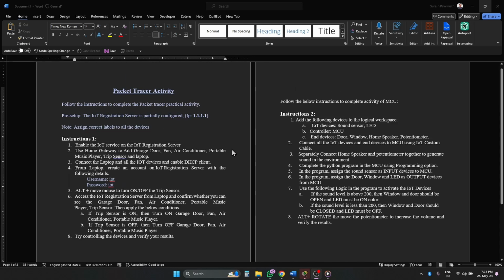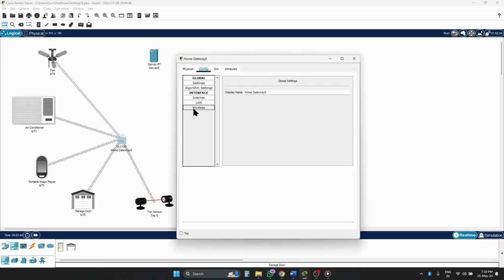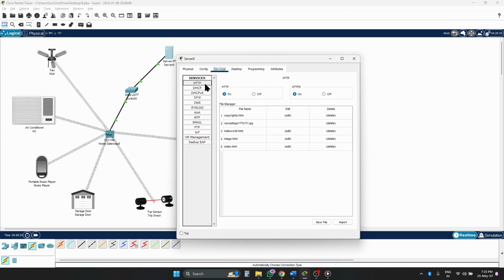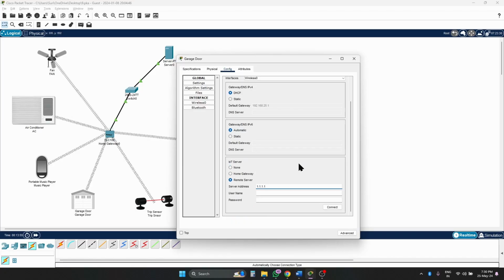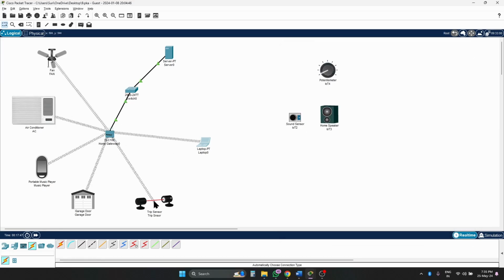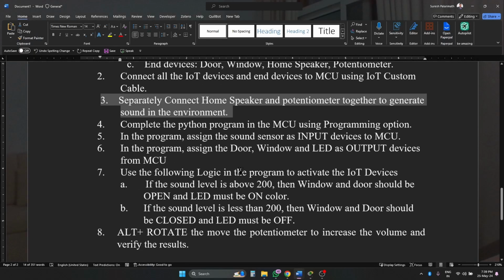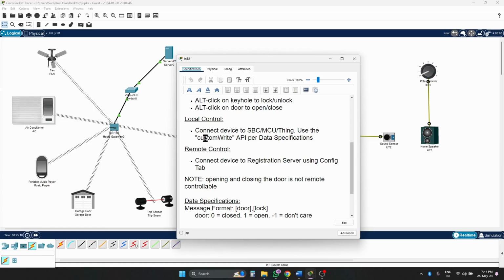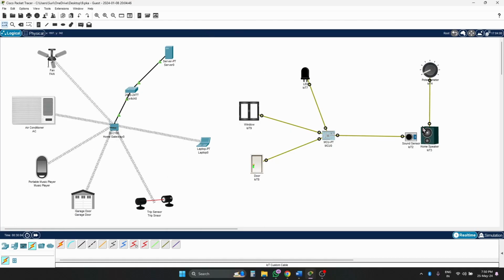IOT - Packet Tracer Activity (Final)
Program:
from gpio import *
pinMode(0, INPUT)
pinMode(1, OUTPUT)
pinMode(2, OUTPUT)
pinMode(3, OUTPUT)
while True:
 if digitalRead(0)=200: (greater than or equal to)
  customWrite(3, 1)
  customWrite(2, 1)
  analogWrite(1, 1000)
 else:
  customWrite(3, 0)
  customWrite(2, 0)
  analogWrite(1, 0)